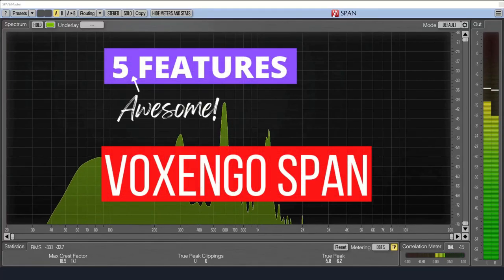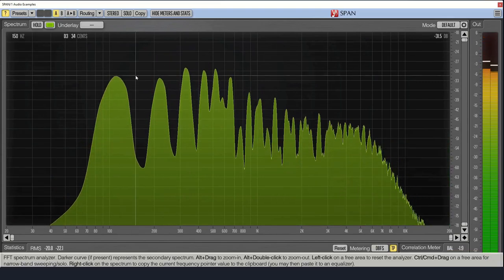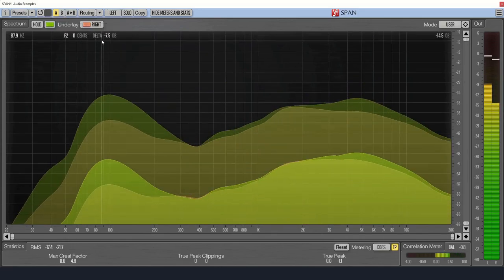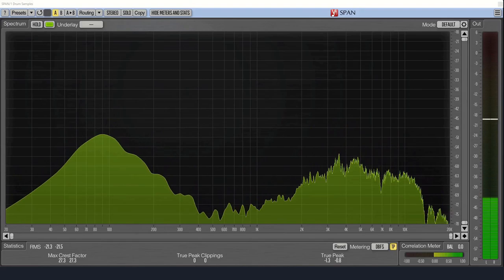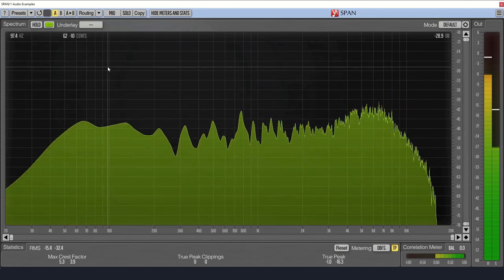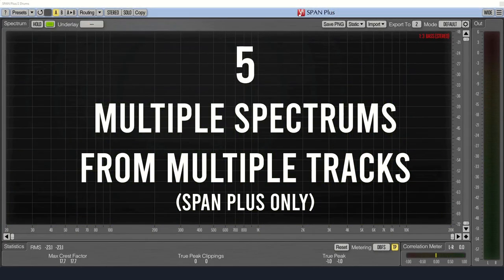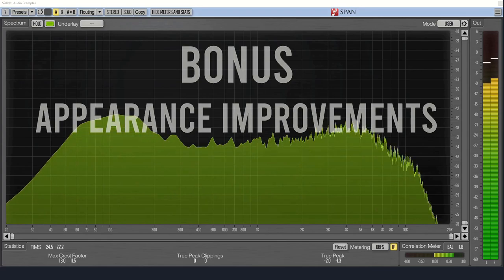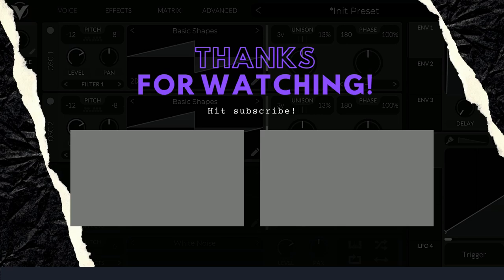Voxengo Span: 5 Awesome Features You Might Not Know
Here are 5 awesome tricks you might not know about Voxengo Span. We all use it, but do we know how to get the most out of it?